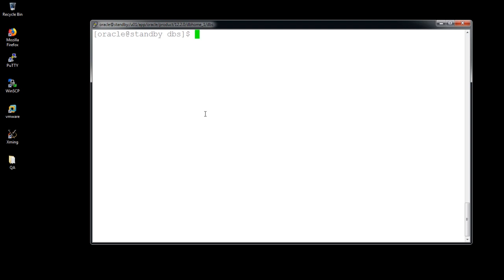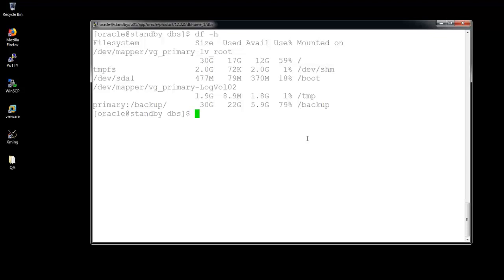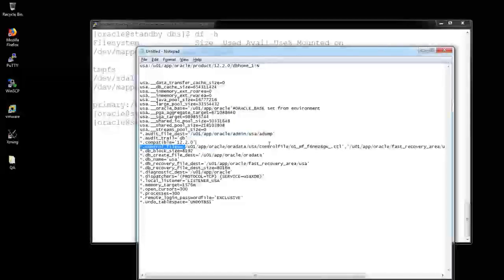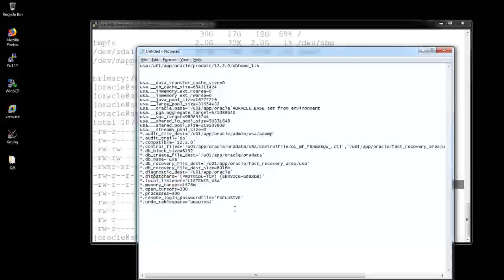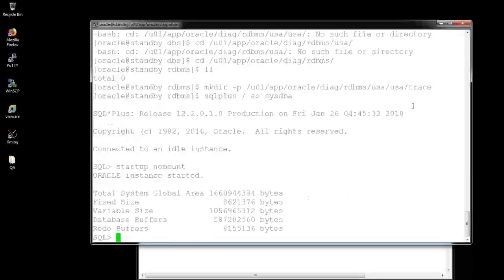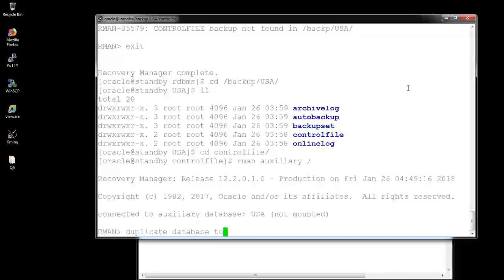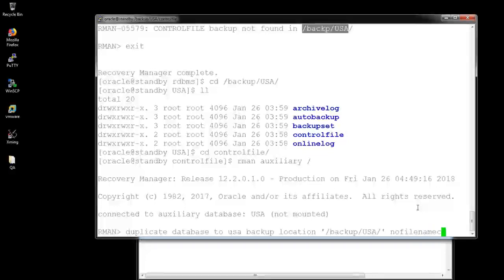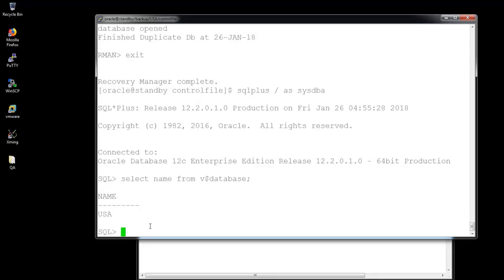BACKUP BASED DUPLICATION|ORACLE 12C R1|PHYSICAL STANDBY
Hi Guys, in this video i will demonstrate the steps to done the backup based duplication or cloning to achieve the standby config oracle 12c r1.